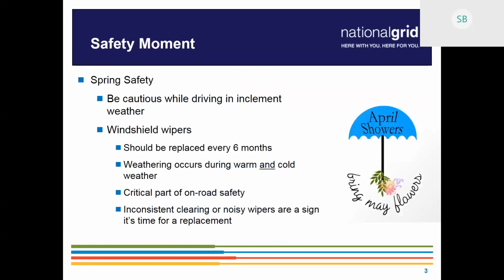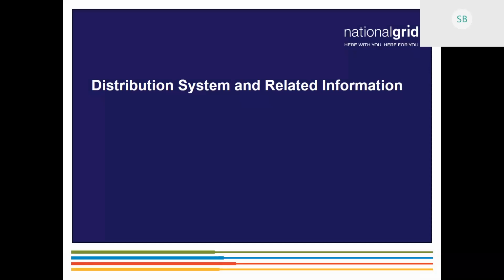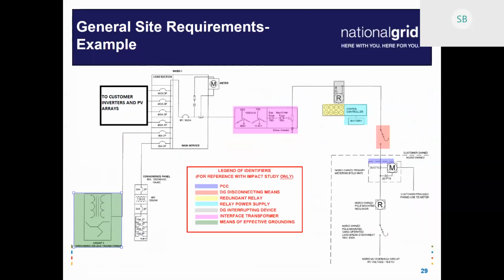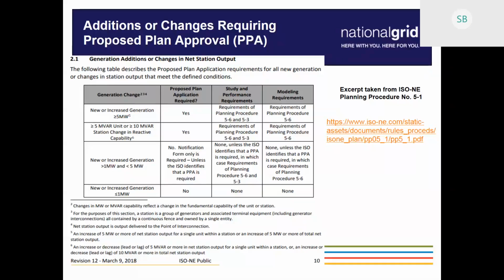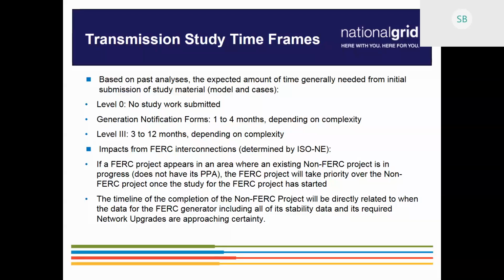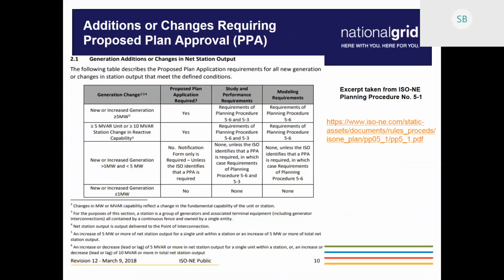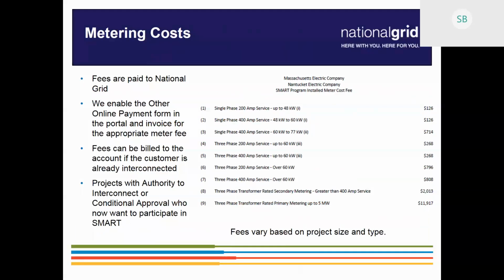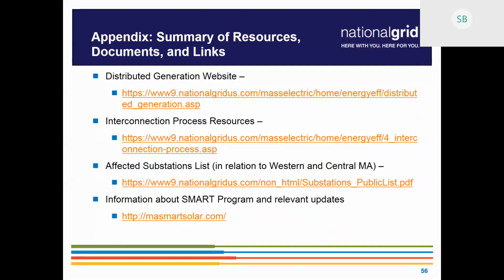National Grid Distributed Generation Seminar 4/24/2019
Video recording of 4/24/2019 Hopedale, MA National Grid Distributed Generation Seminar: The Interconnection Process, Related Engineering Studies, and SMART Program Information.